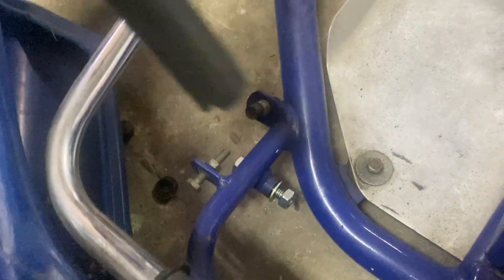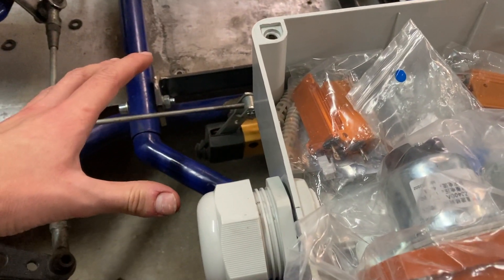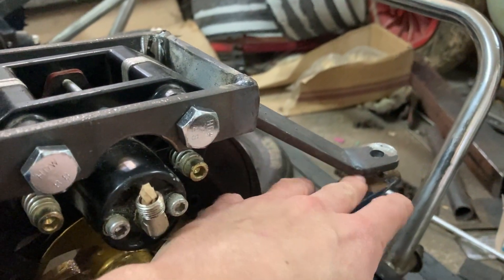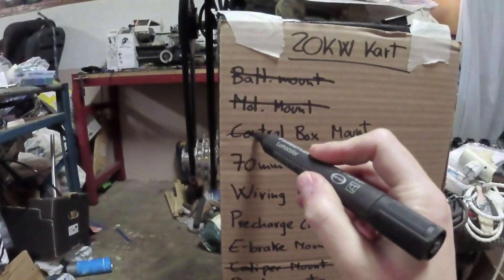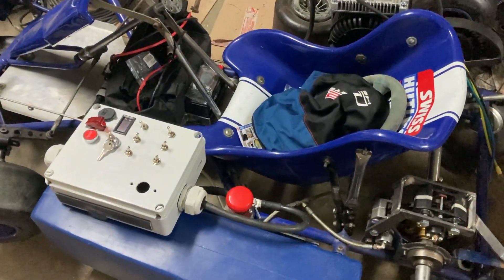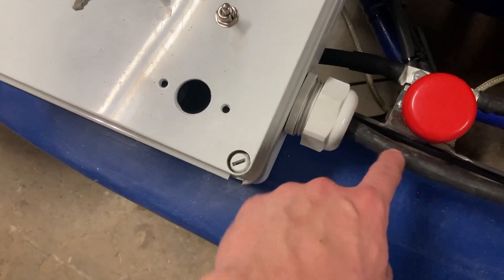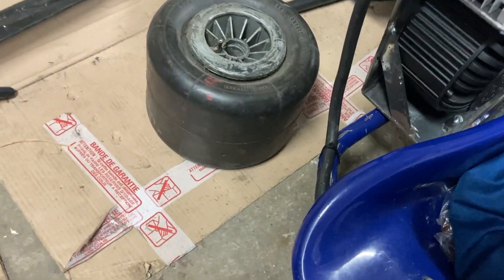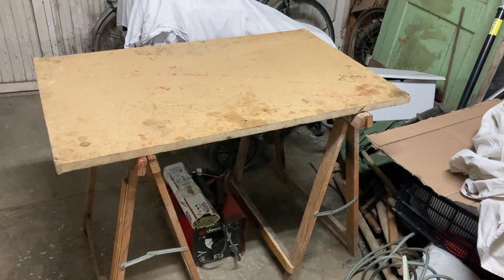Homemade DIY 10000 Watt Electric Go Kart Conversion - Almost ready to test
On this episode of the 20000 Watt electric go kart build, we get all the required fabrication finished and also the main wiring and the control box. Only the wiring harness from the controller motor remains, so, most probably in the next episode we are going to take it for a spin!